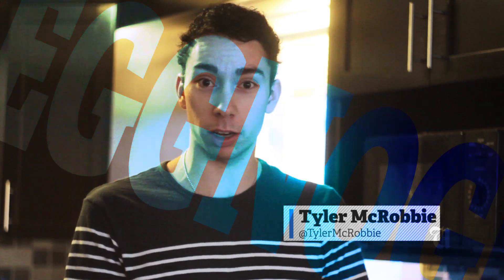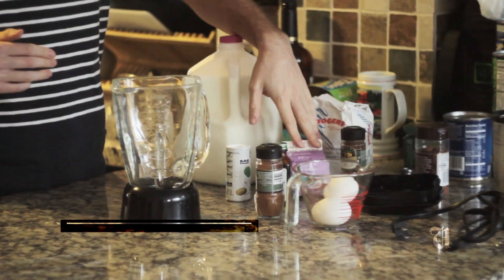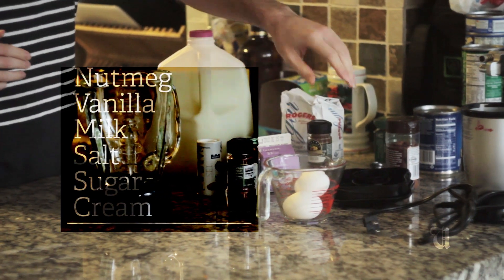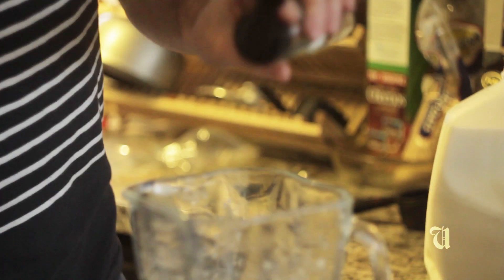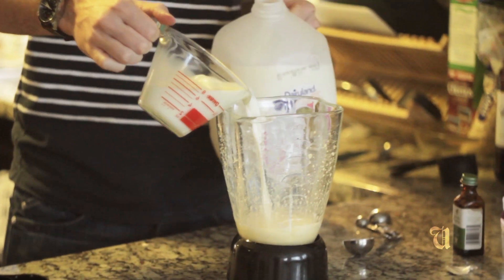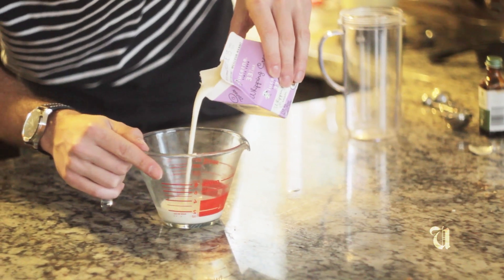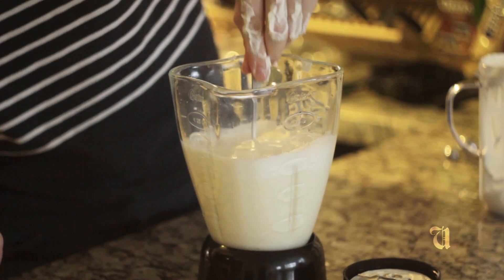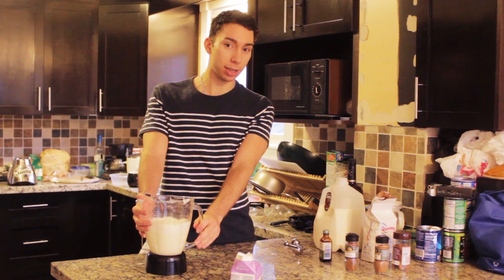[Student Cooking]: Eggnog!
Save money this christmas by making your own eggnog.